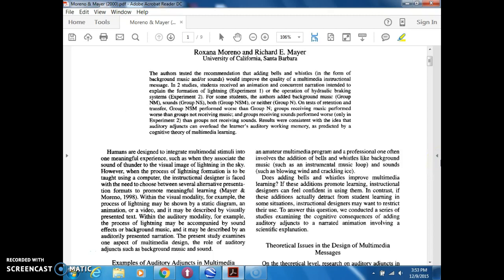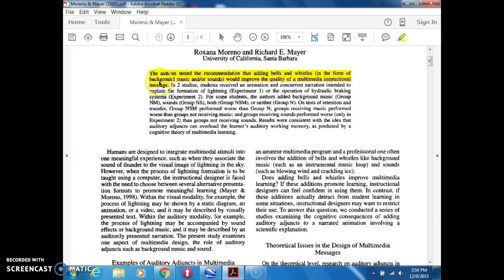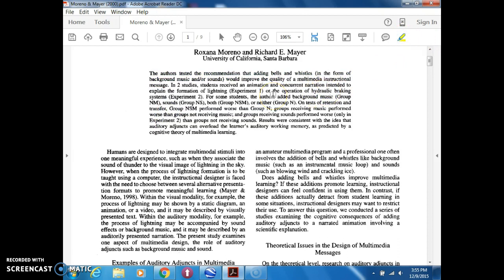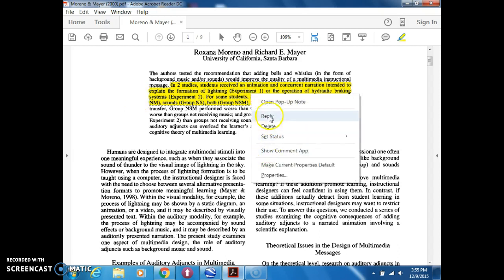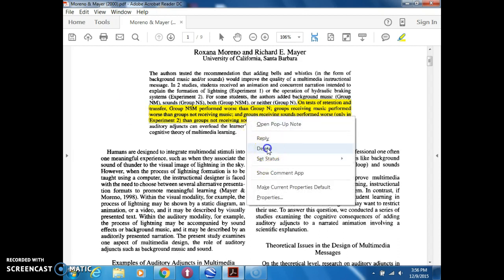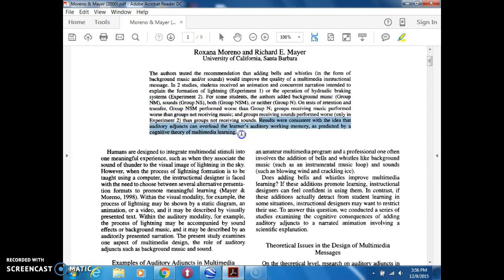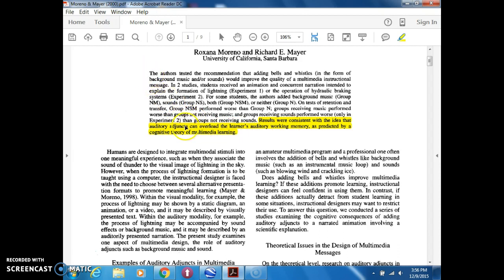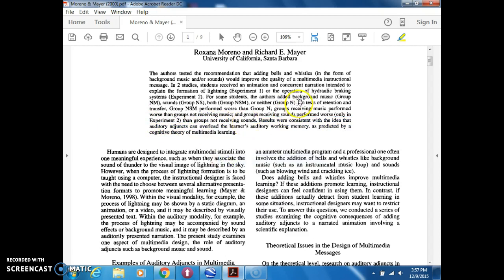Middle School Science Day Abstracts